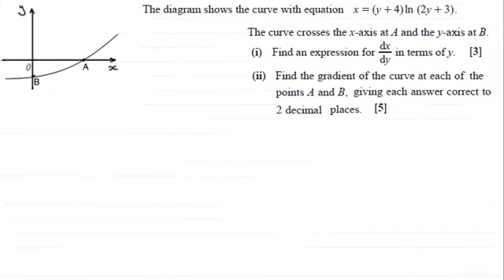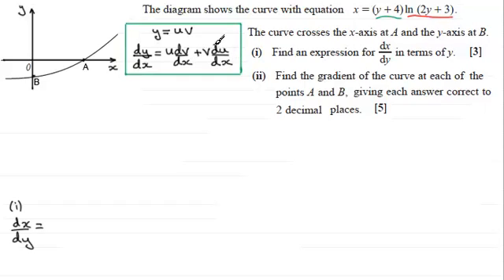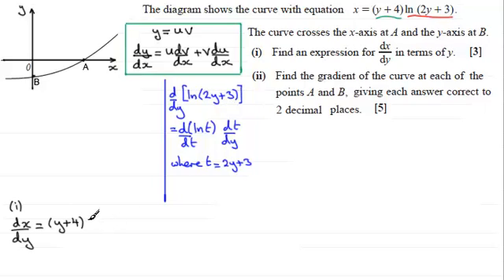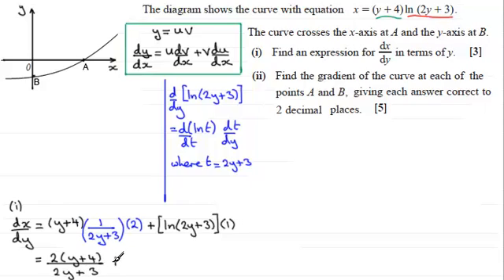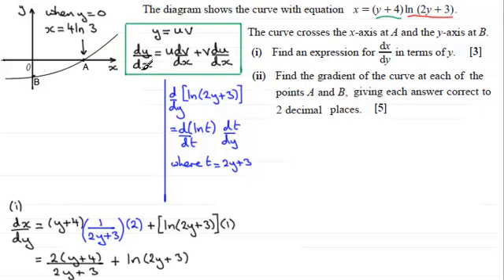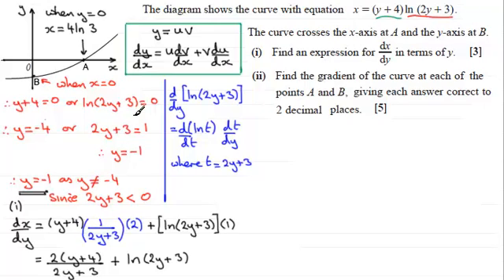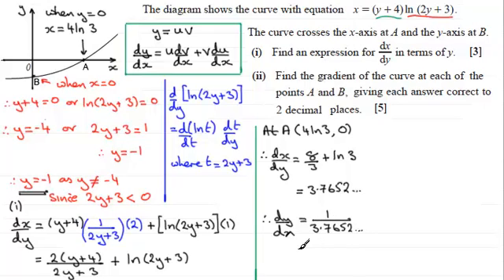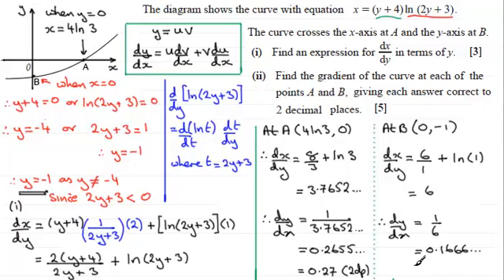Differentiation Methods - C3 OCR January 2013 Q7 : ExamSolutions Maths Revision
for the index, playlists and more maths videos on differentiation methods and other maths topics.